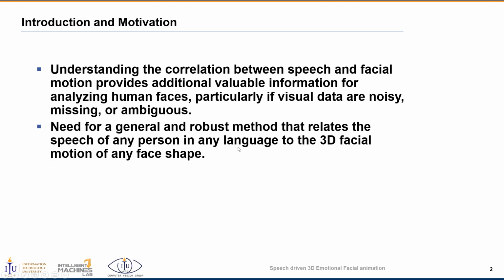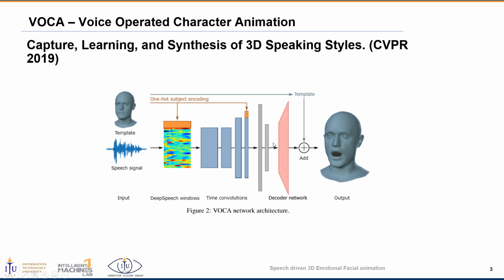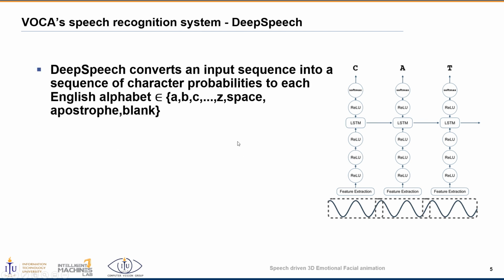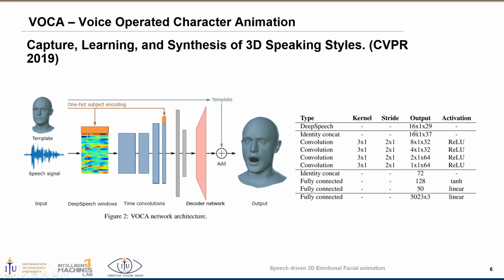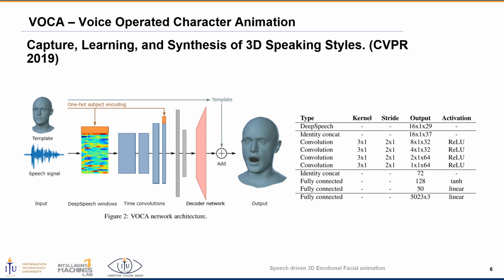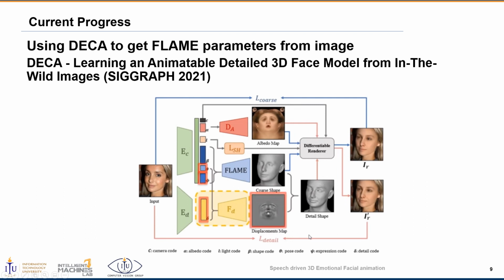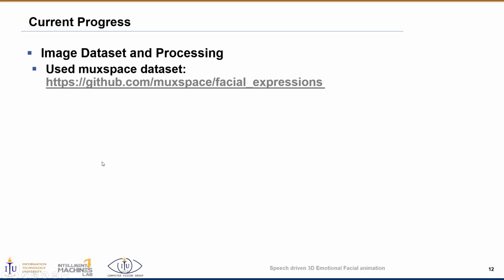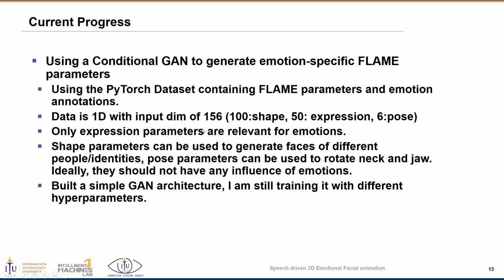Speech driven 3D Emotional Facial Animation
Thesis-I presentation for MSDS degree at ITU, Lahore